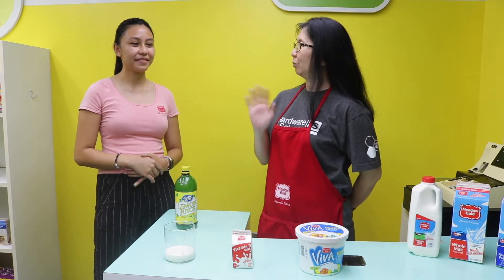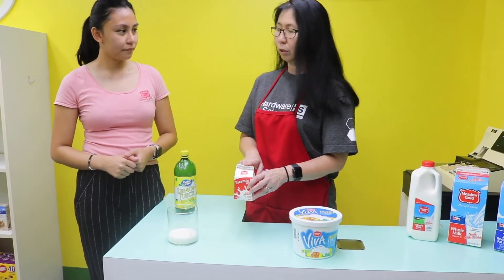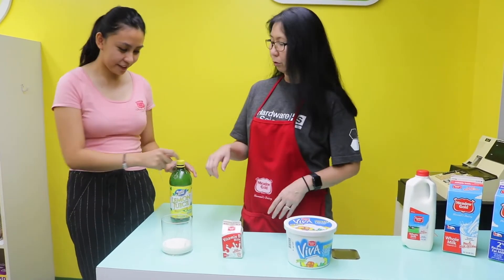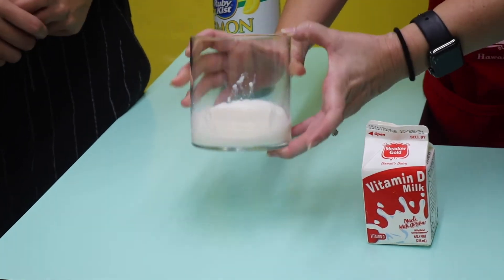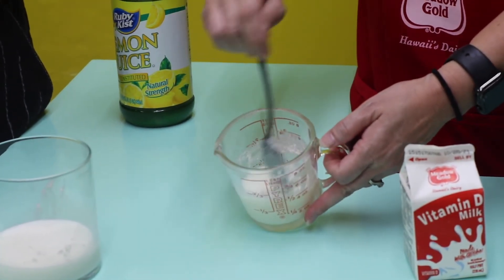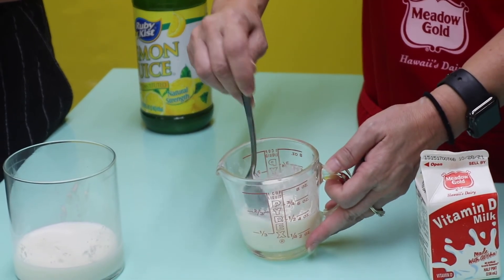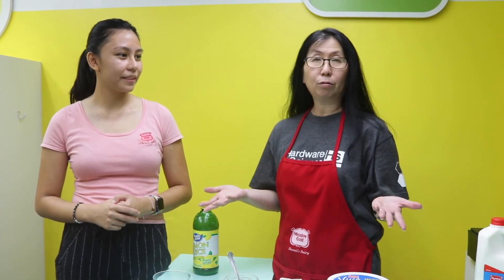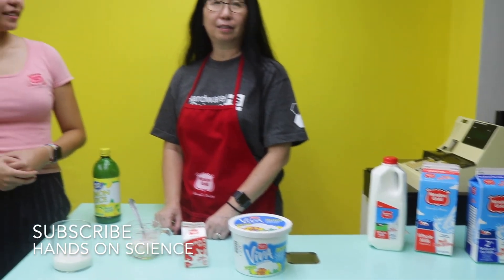🥛Curdled Milk! 🥛 | Meadow Gold || Hardware Science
Hardware Science teams up with Meadow Gold to make something from whole milk and lemon juice!

Follow us @hardwaresciencehi  @meadowgoldhawaii  @bfcrafts